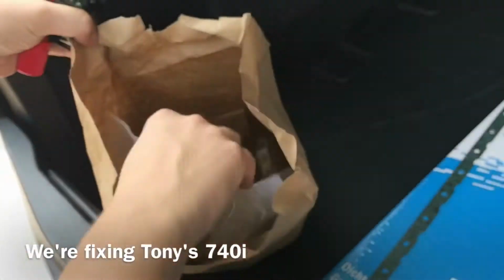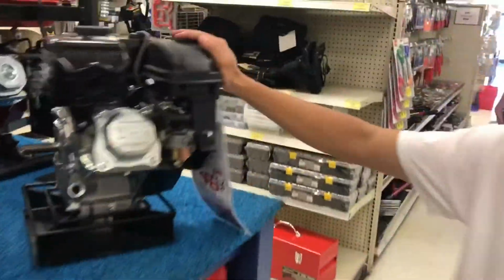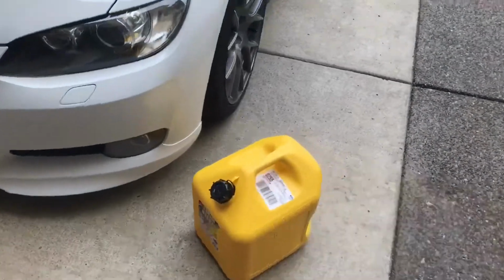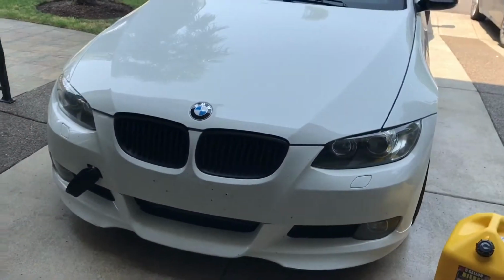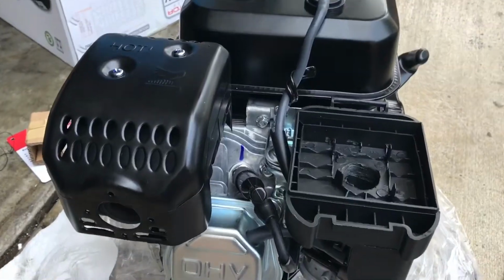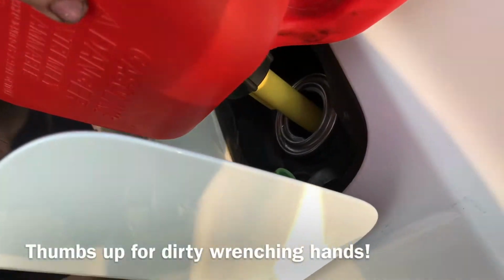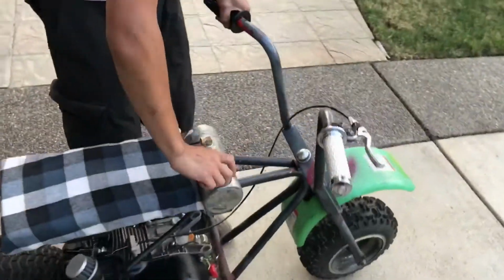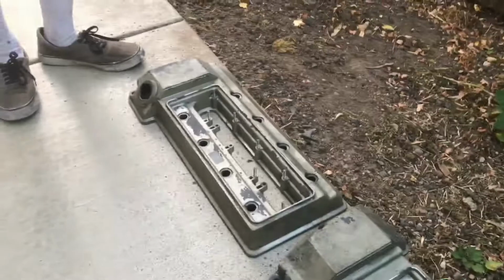BMW 335I intro! /740i M Project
Picking up e85 and some parts for the e38 also starting our new mini bike projects!